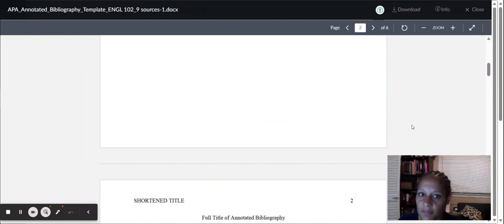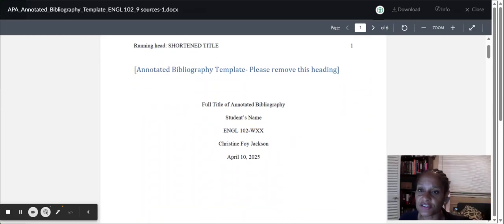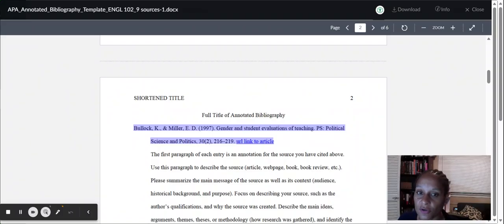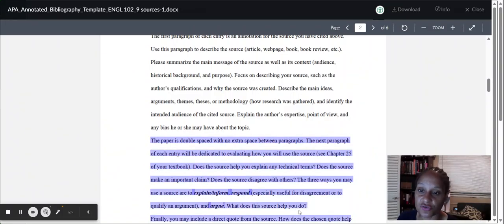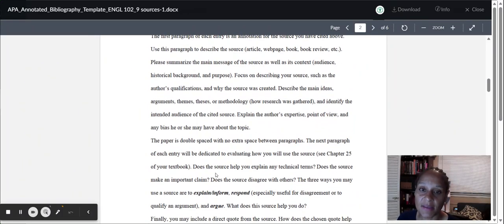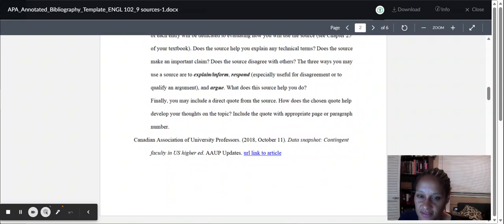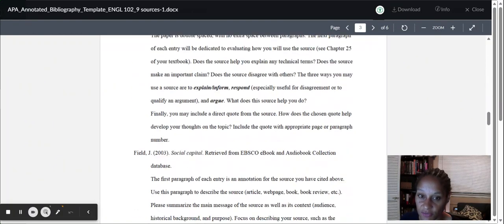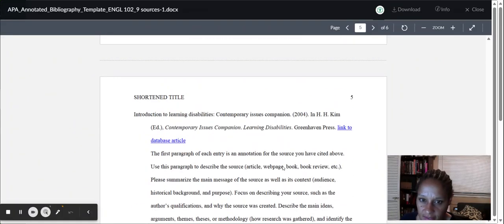Annotated Bibliography Pt 1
I preview the Annotated Bibliography assignment and show you what's most important when completing this assignment.